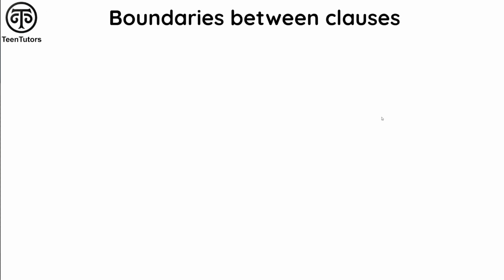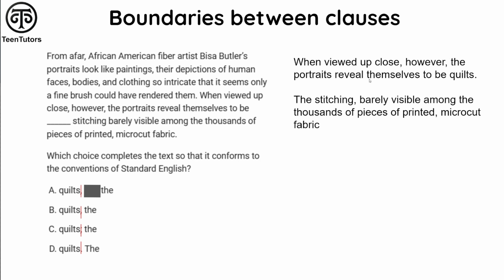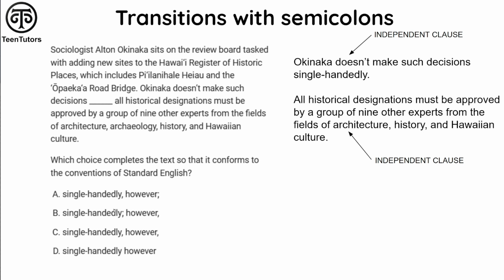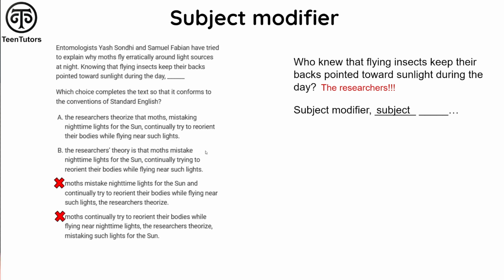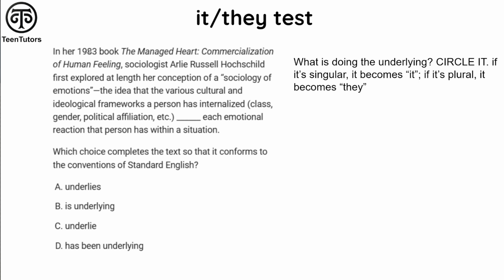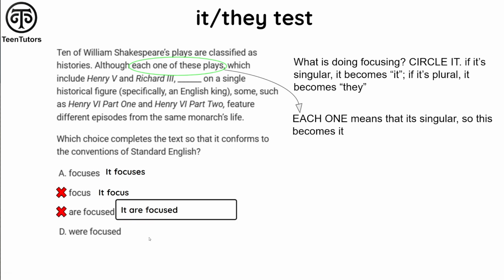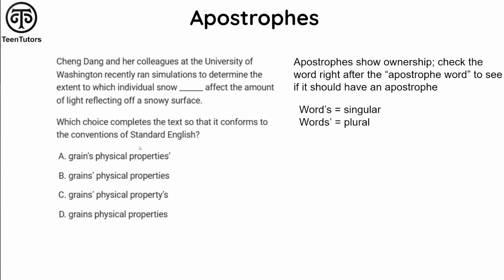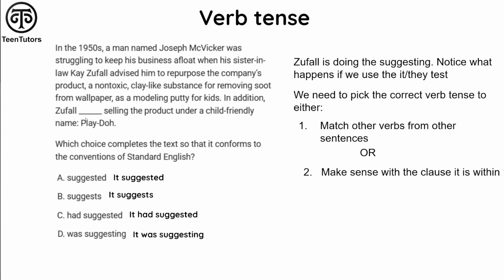SAT Grammar Review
In todays video, we will be covering every type of grammar question you're going to see on the SAT English section!

Timestamps:
0:00 - Intro
00:12 - Boundaries between clauses
3:51 - Transitions with semicolons
6:26 - Subject modifier
8:53 - It/they test
12:31 - Apostrophes
15:47 - Verb tense